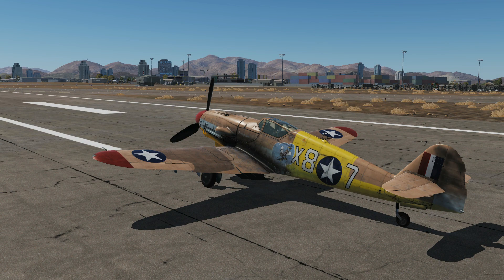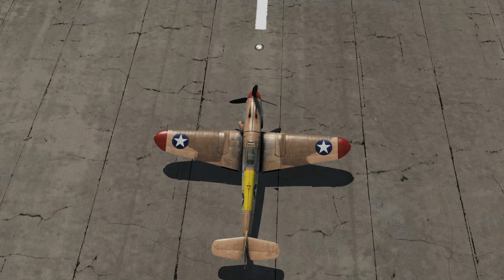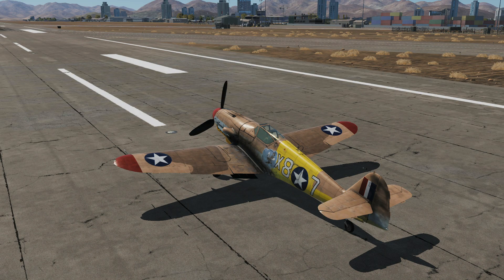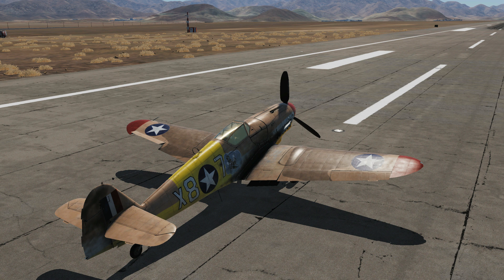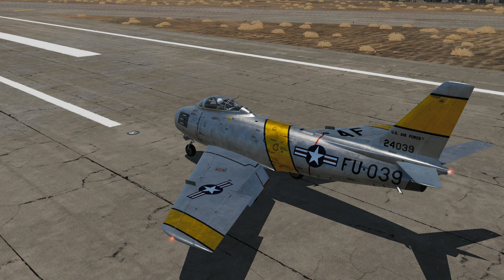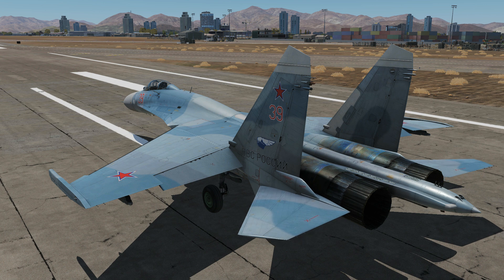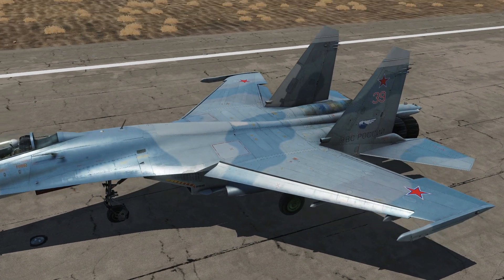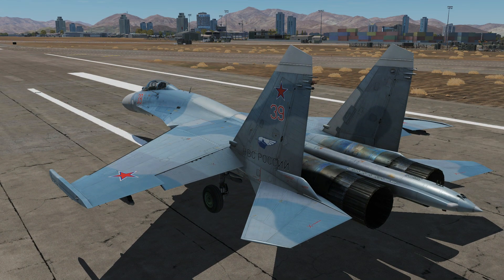Flying Basics: Aircraft Control Surfaces